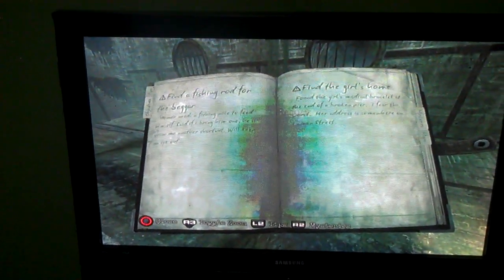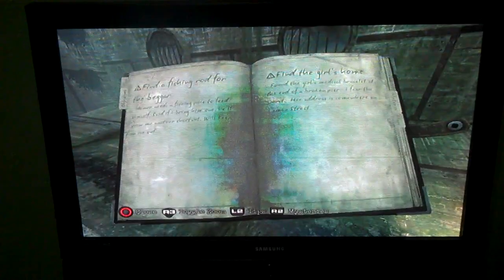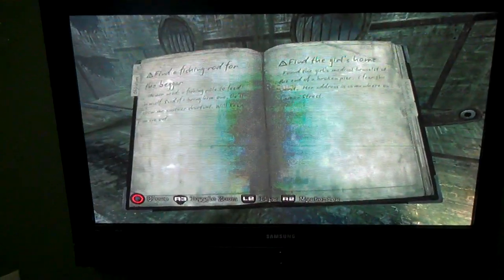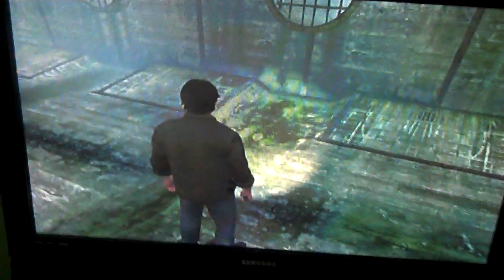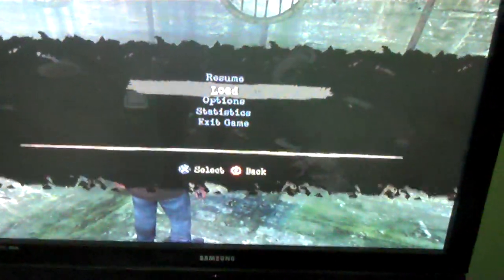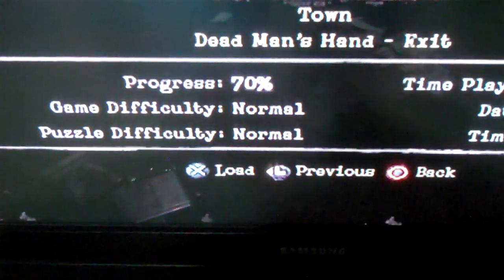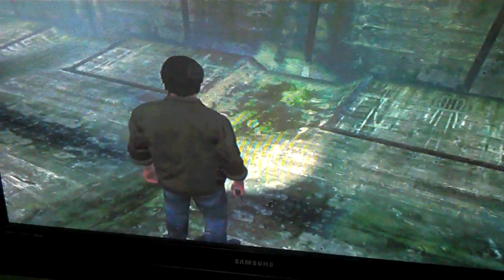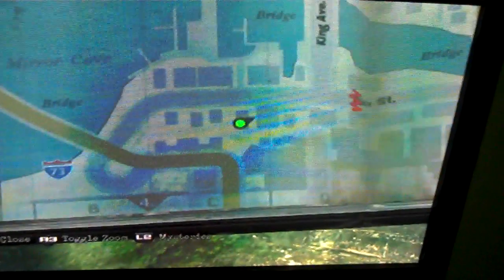Missing Fishing Rod Silent Hill Downpour PS3 (Homeless Side Quest, Will Work For Food Trophy)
On normal puzzle difficulty, us PS3 users can't find the fishing rod. It's aggravating.

The information on where it is supposed to be was ripped right from the Prima Games Official Silent Hill Downpour Strategy Guide.

In case you think I'm still pulling the wool over your eyes, here's an additional video where I search for it for 10 minutes in detail:

 It's not there.